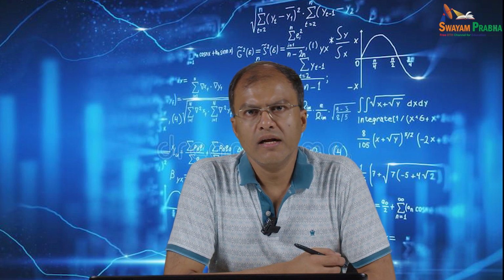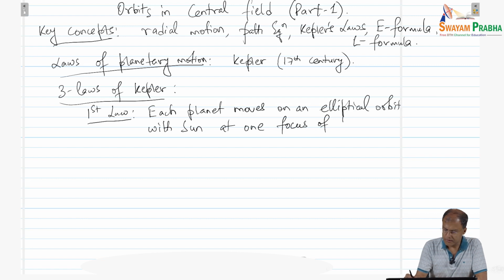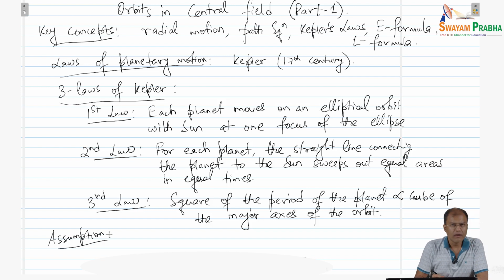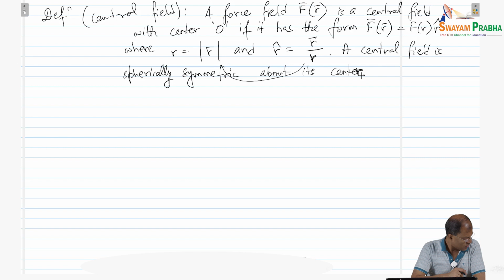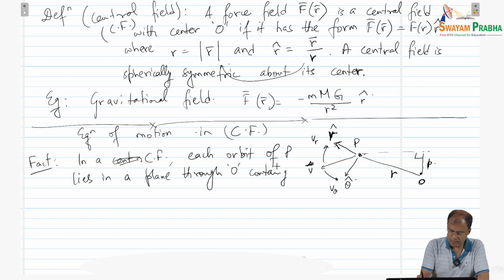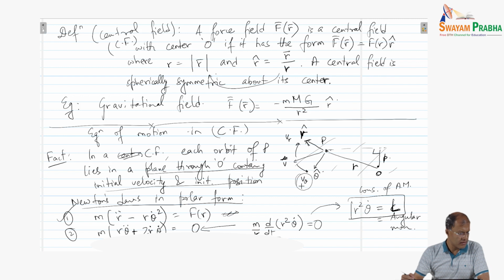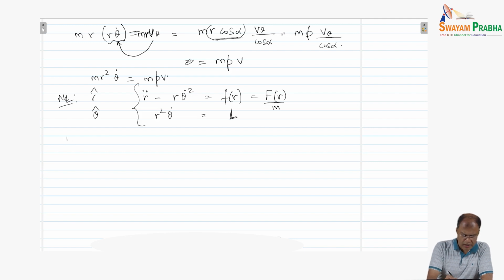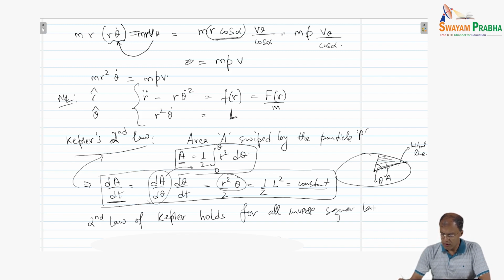Orbits in Central Field Part 1